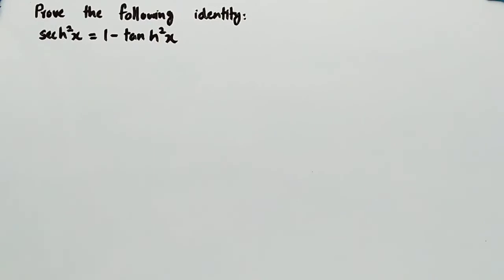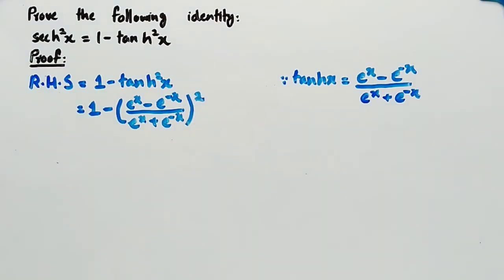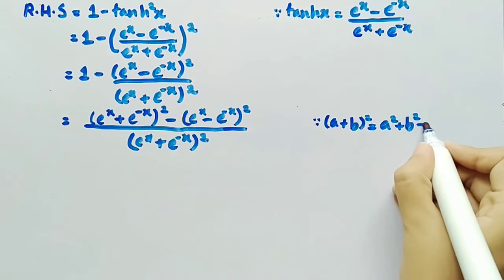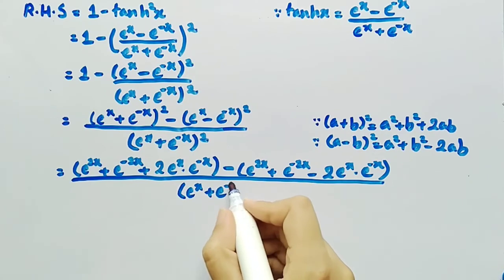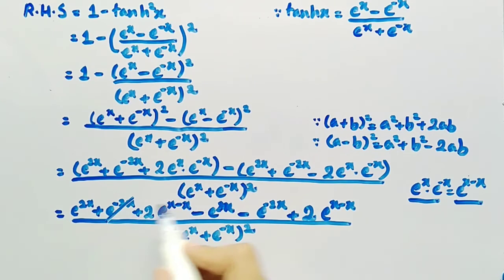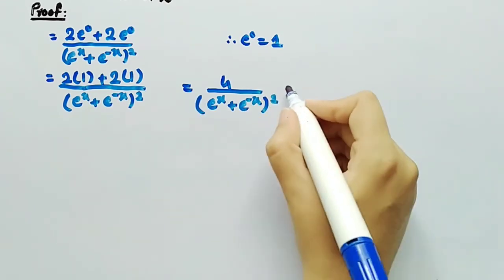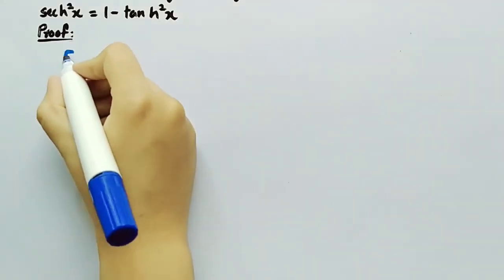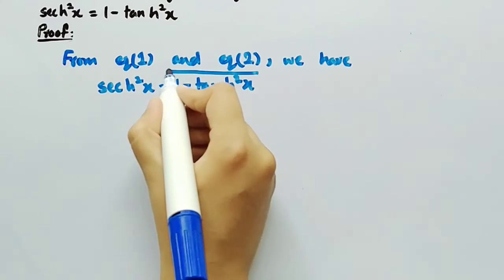Prove Hyperbolic Identity sech2x=1-tanh2x | Functions and Limits | Pythagoras Math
In this video of Pythagoras Math we discussed topic related to Prove Hyperbolic Identity sech2x=1-tanh2x, Functions and Limits,